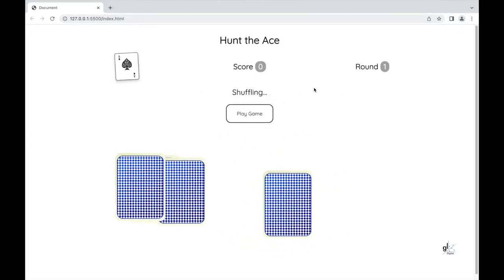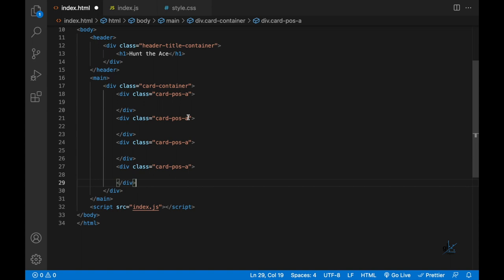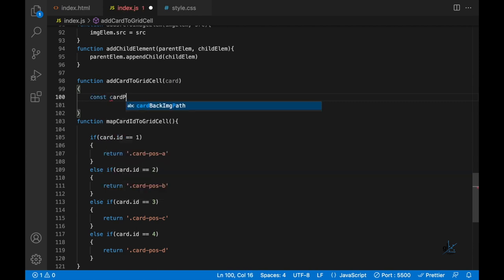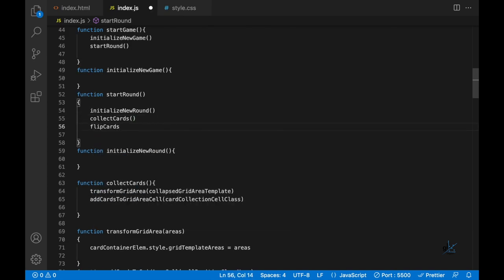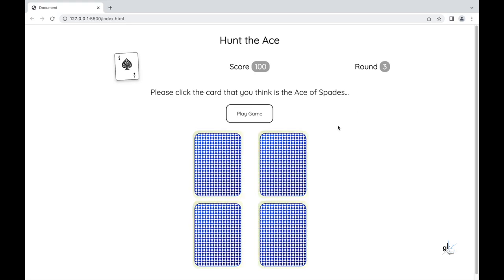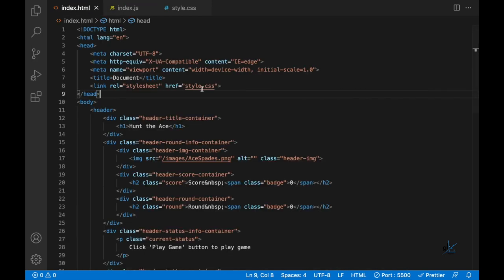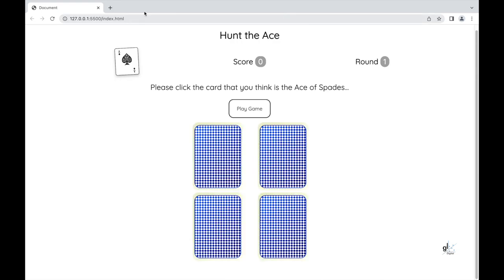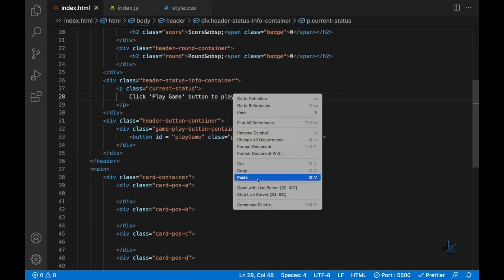JavaScript Tutorial - Let's Create a Card Game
♠️ In this JavaScript tutorial we create a basic card game.

This tutorial not only covers creating a basic card game using JavaScript
but also;
-how to create dynamic user interactive code using vanilla JavaScript
-Creating some animation effects
-Responsive layout design using CSS grid, CSS FlexBox and media queries
-How to dynamically change the positions of grid cells, so as to randomise the positions of the cards contained in a css grid using JavaScript,
-localStorage functionality

🕐 Tutorial Time Indexes
00:00:00 - Introduction
00:03:41 - Getting Started
00:05:15 -  Live Server Extension
00:08:05 - Create Cards - HTML
00:12:59 - Create the Game Play Grid
00:18:10 - Create Cards Dynamically - JS Code
00:27:01 - Initialise Card Positions
00:32:54 - Load Game and Start Game
00:36:58 - Stack Cards
00:40:08 - Flip Cards
00:43:29 -  Shuffle Cards
00:47:43 -  Deal Cards
00:52:52 -  Choose Card
01:15:11 -  Styling and Layout
01:22:43 - Animation
01:30:54 - Responsive Layout
01:34:58 - Local Storage

Brilliant
The first 200 people to sign up for an Annual Subscription

BitCoin
12JZYMiRq5YRDN5R5zuyYt7jMN8eTpkgns

Using backtick characters in JavaScript (string interpolation and Template literals)